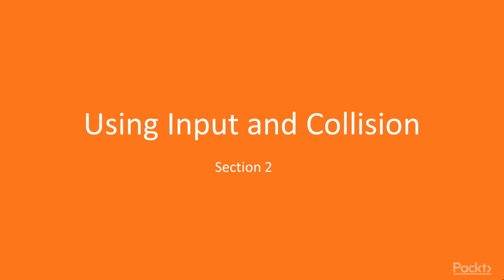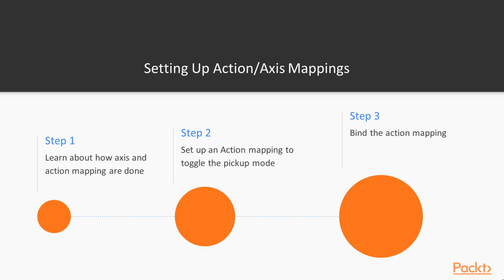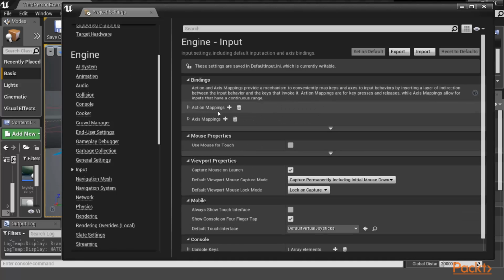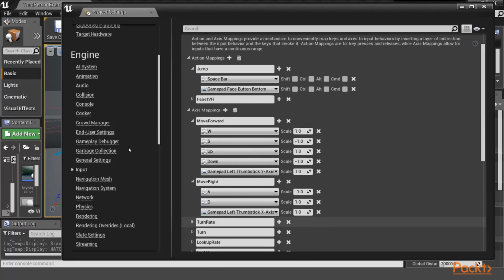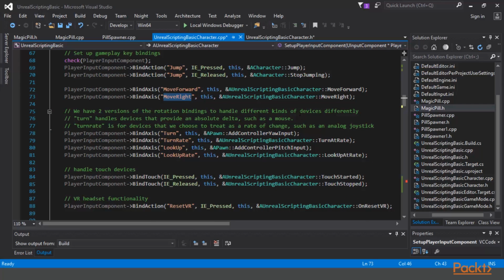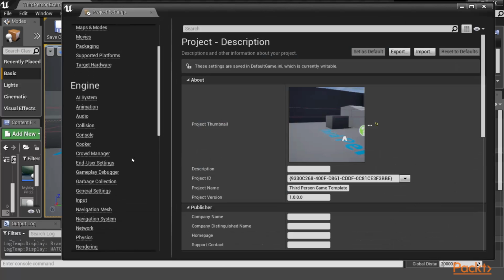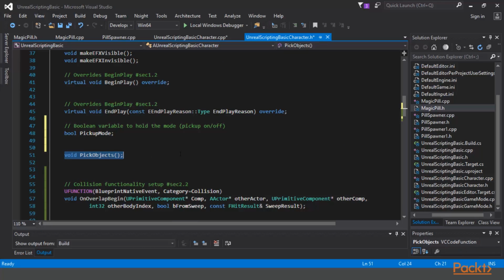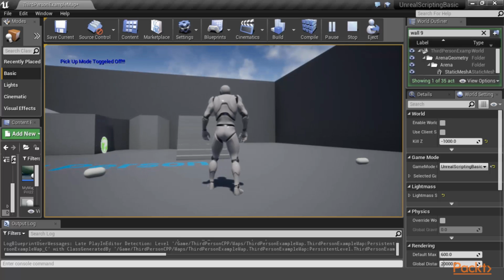Intermediate Coding Concepts with Unreal Engine 4 : Using Axis and Action Mapping | packtpub.com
Learn about axis and action mapping and implement an action mapping to toggle player’s pick up mode.
• Learn about how axis and action mapping are done
• Set up an Action Mapping to toggle the pickup mode
• Bind the action mapping